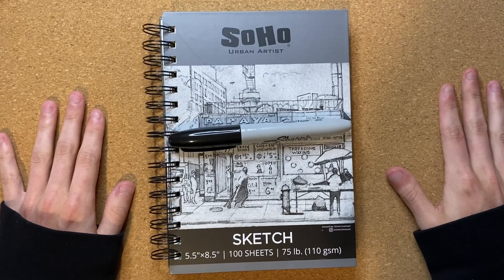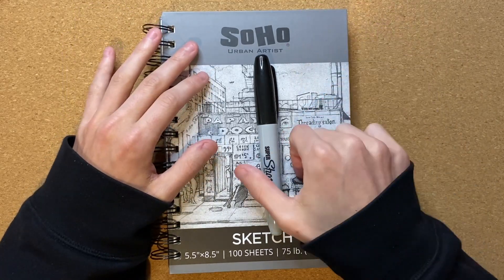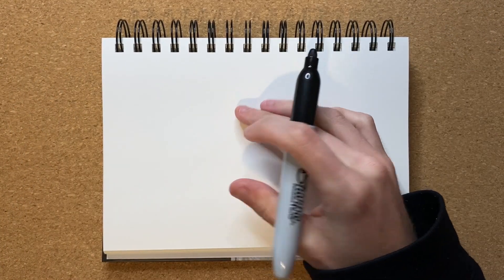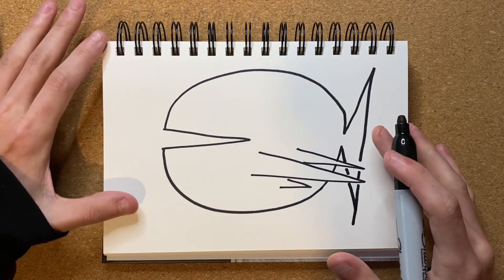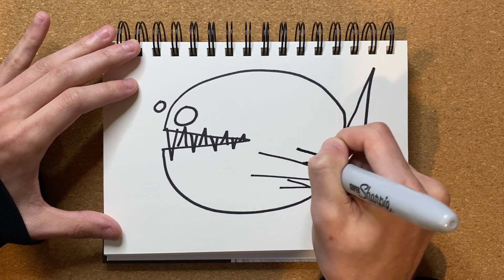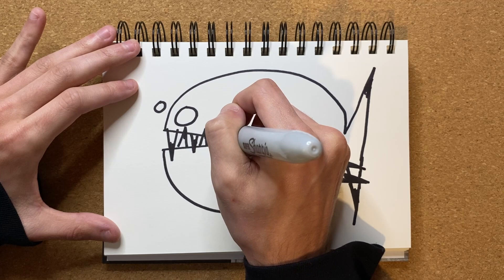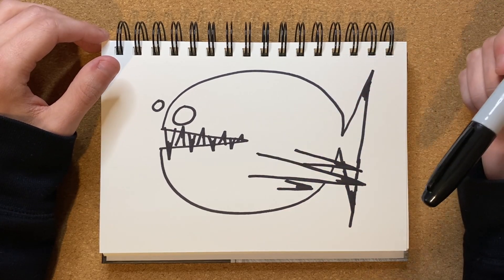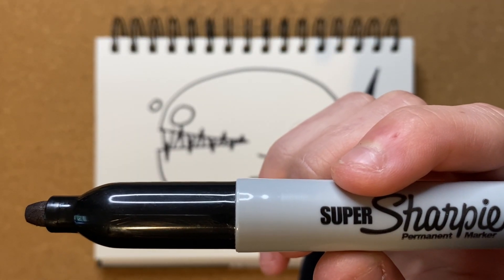Drawing a Fish - Fish Week #4